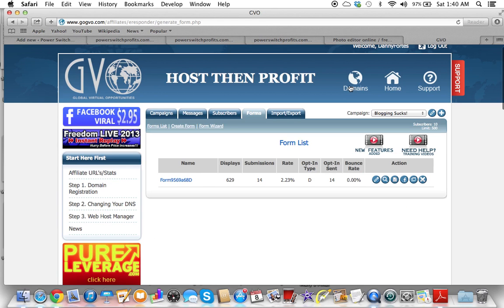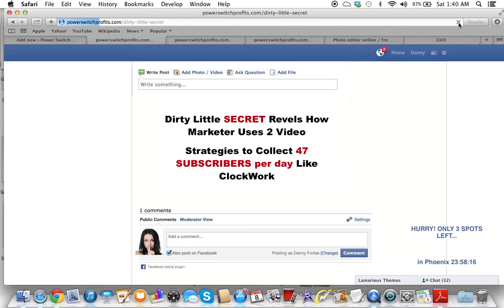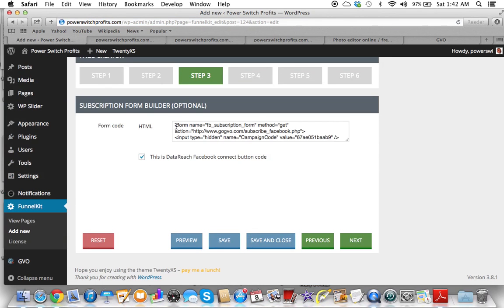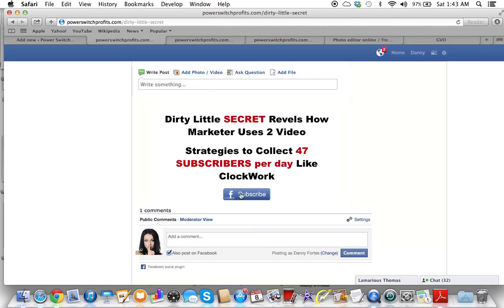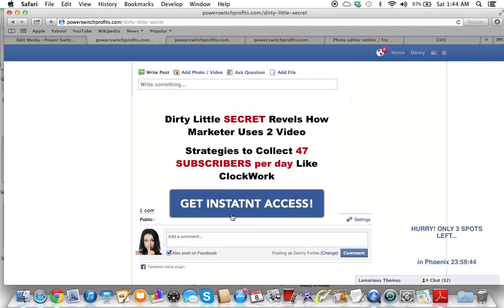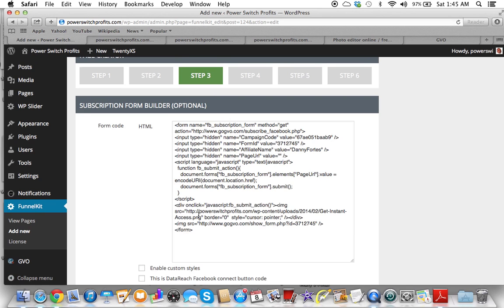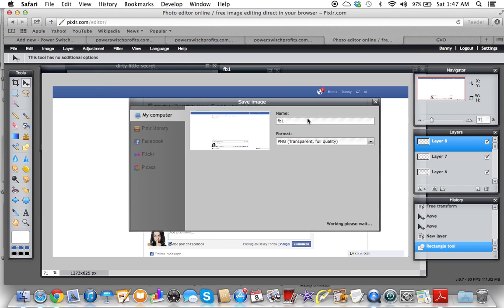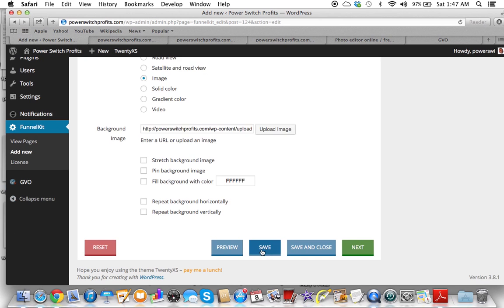Plugins 3 Video